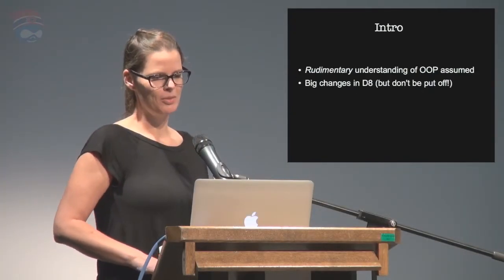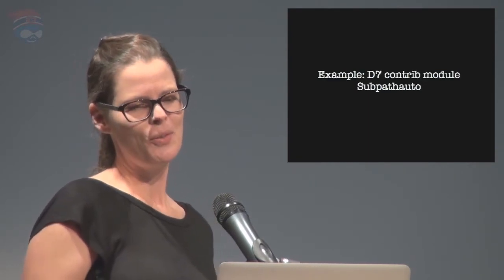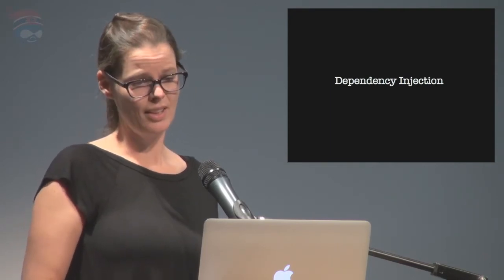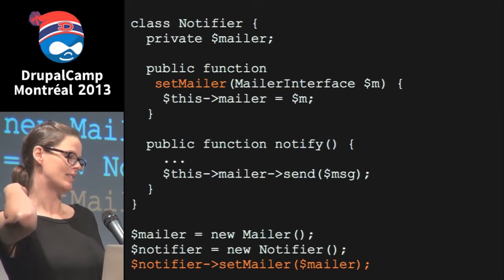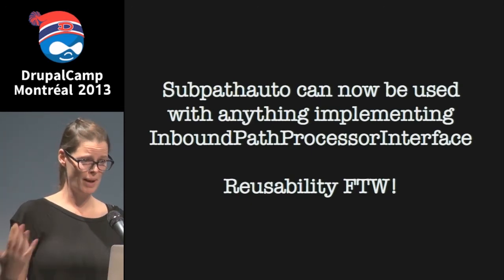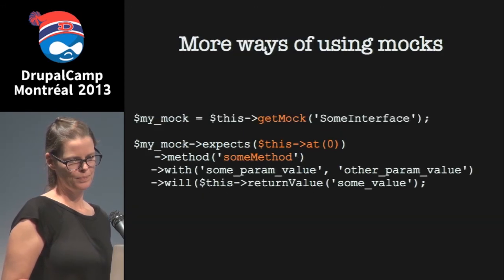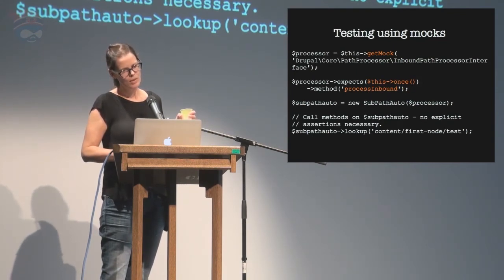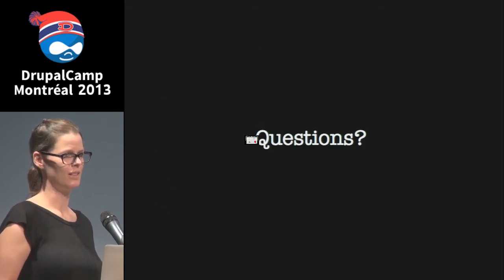Writing Unit Testable Code in Drupal 8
By Katherine Bailey (@katherinebailey), Acquia
As a developer, you want to know that your code does what it's supposed to do, in every possible scenario. You also want to know your code can be reliably reused in contexts that you have not specifically foreseen. Writing unit-testable code means solving both of these problems at the same time: the unit tests you write for your class represent the first re-use of that code. They show you that outside of the context in which they were written, your code behaves exactly as intended for any given set of inputs to it.